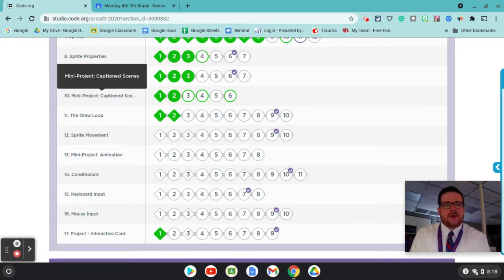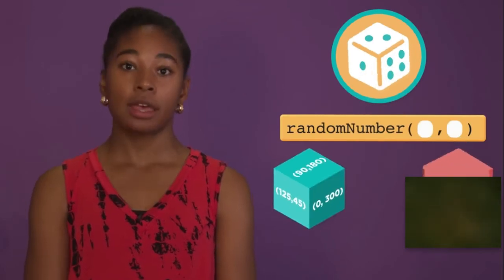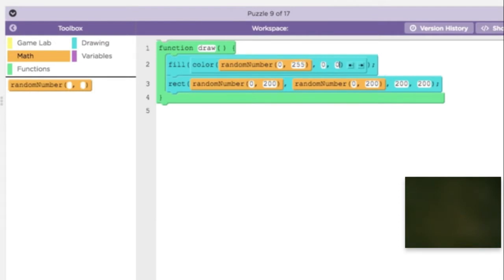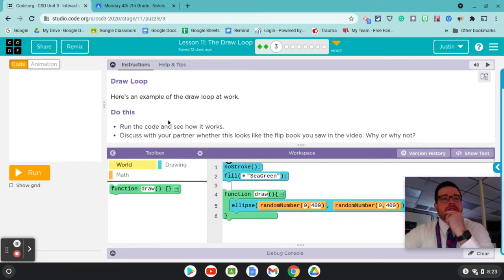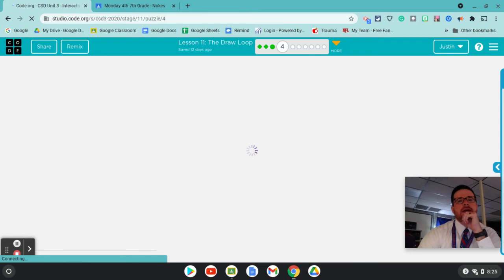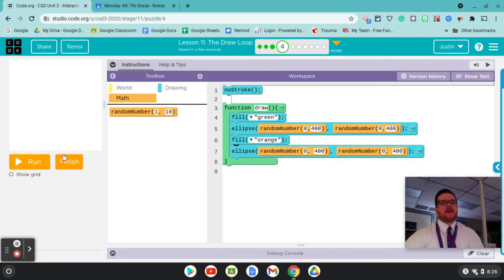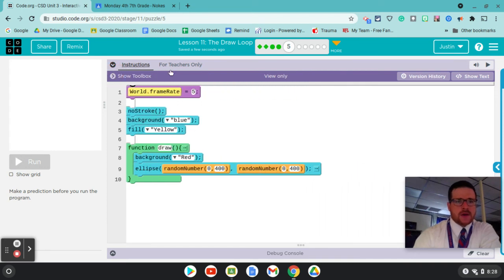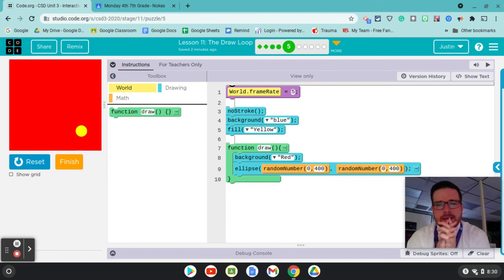Week of April 5th (7th & 8th)